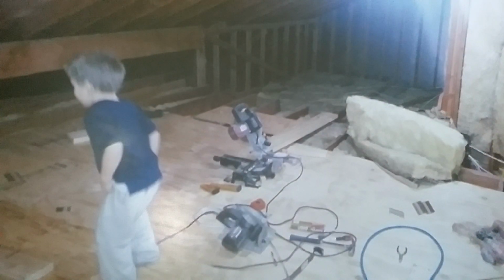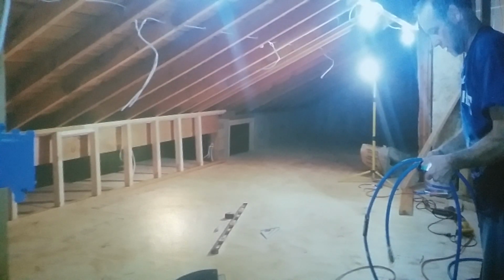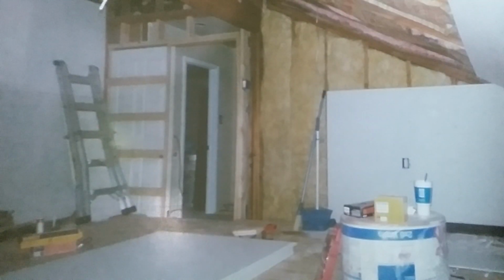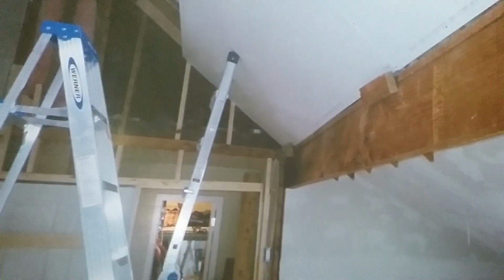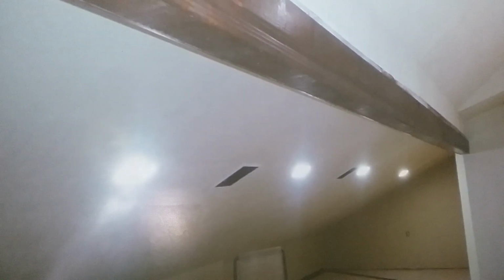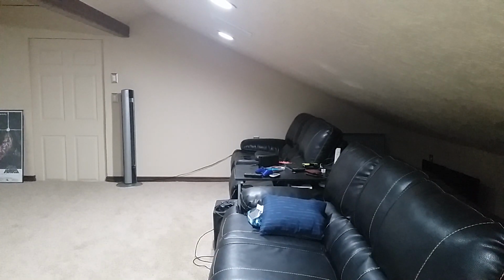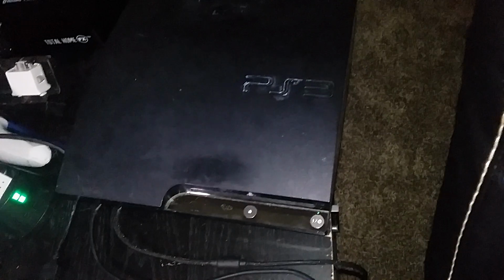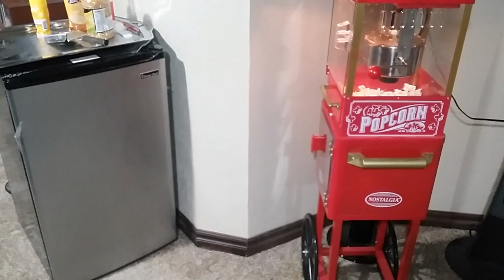How I Built a Movie theater in my Attic!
We really wanted to have a space to watch some movies in our movies and have a movie theater room.  Here is how we did it in the attic!